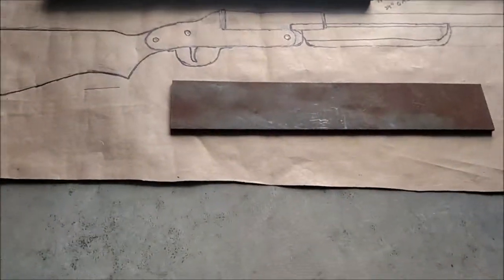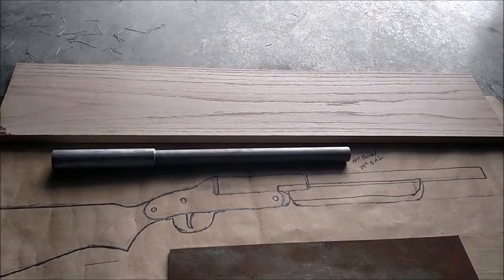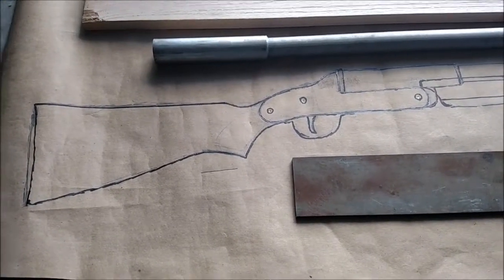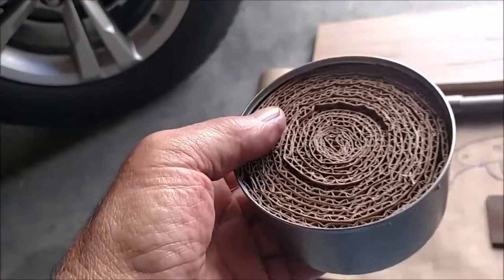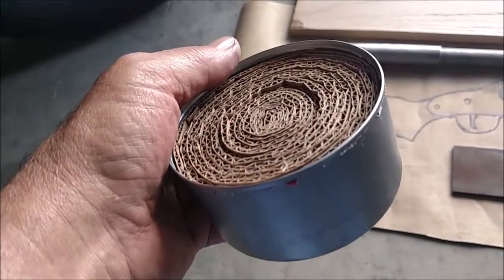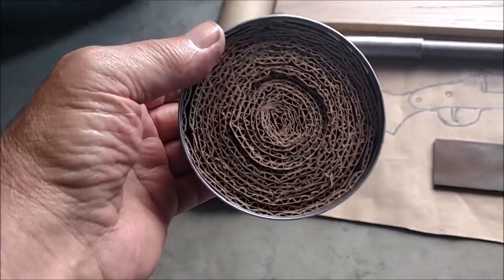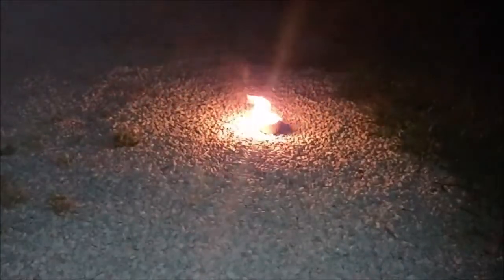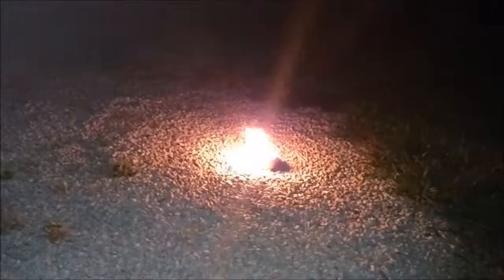shotgun preview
Raw materials and a sort of plan